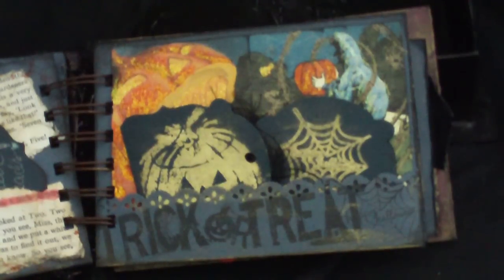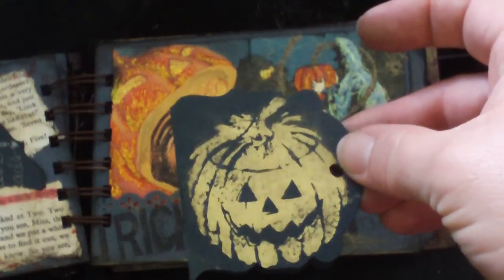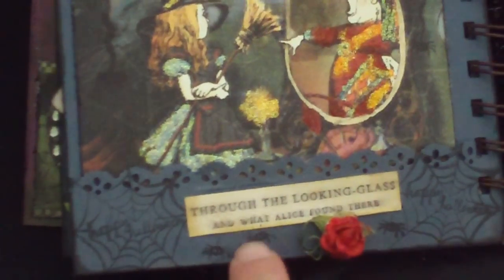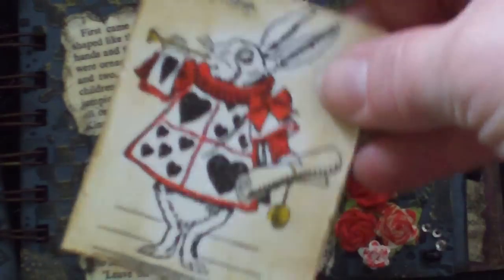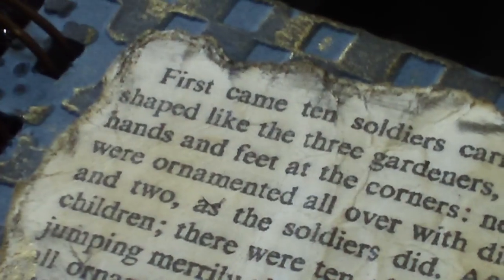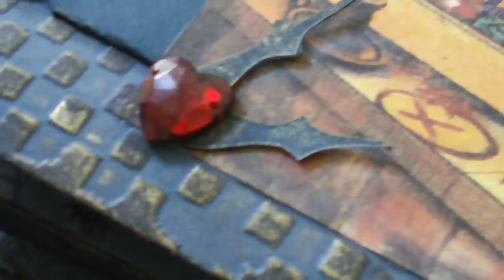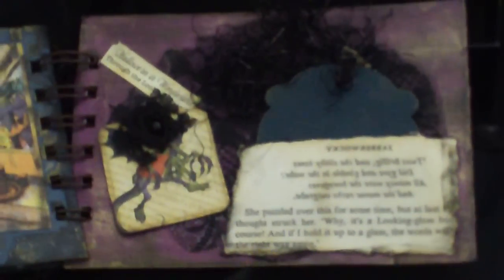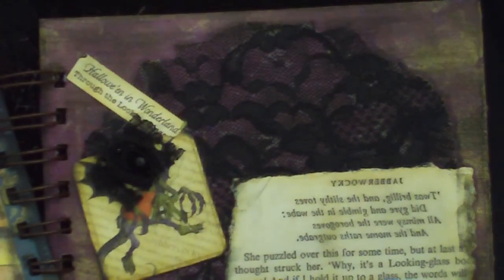Halloween in wonderland-part 2 mini album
Part 2 of the Graphic 45 Halloween in Wonderland mini album.